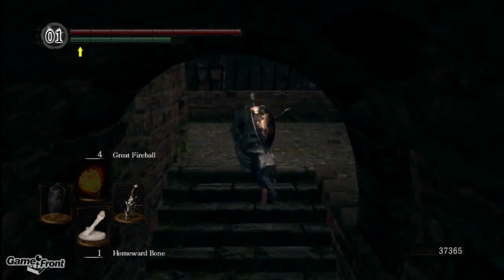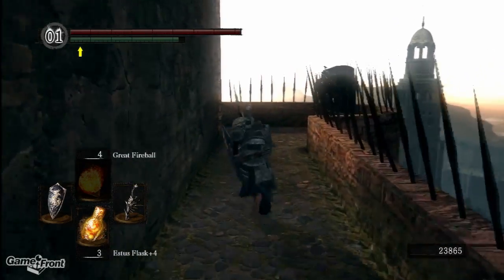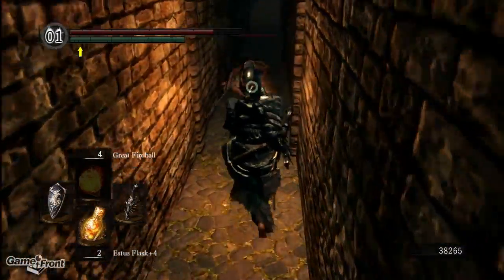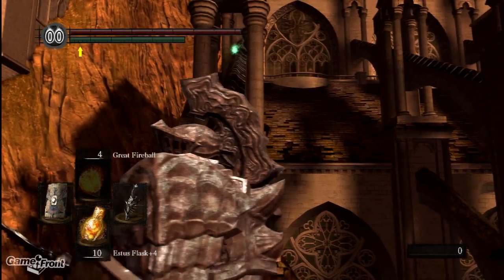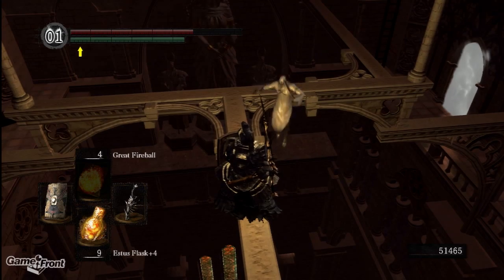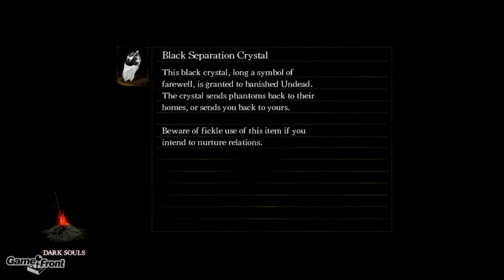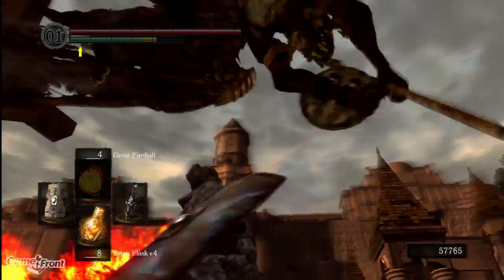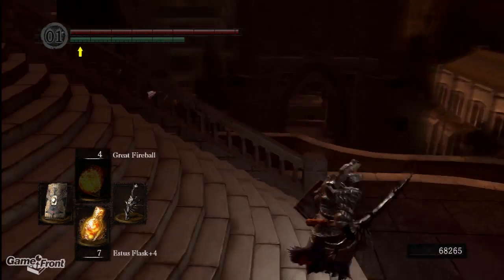Dark Souls NG+ With Mitch - PT. 10 - Oh Anor Londo, How I've Missed You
At the request of many frontliners, Mitchell finally pops Dark Souls back into his PS3 and gives New Game+ a shot. Note that the character being used is the same as the one used in the original Dark Souls walkthrough, found right here: